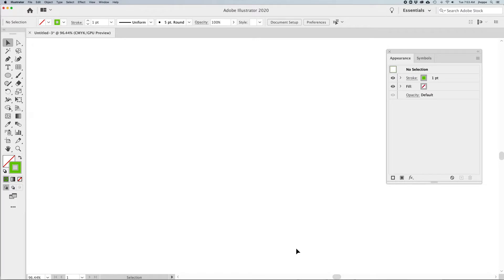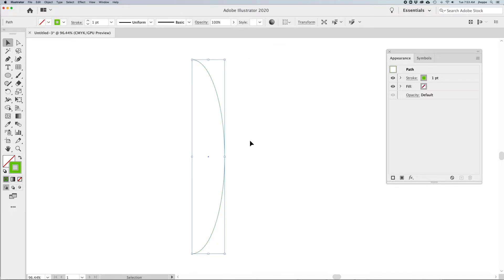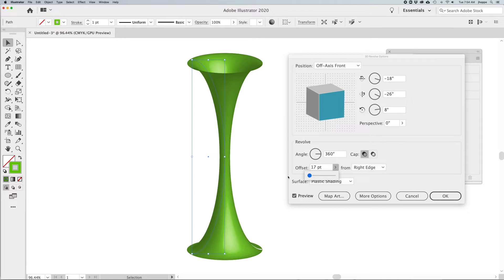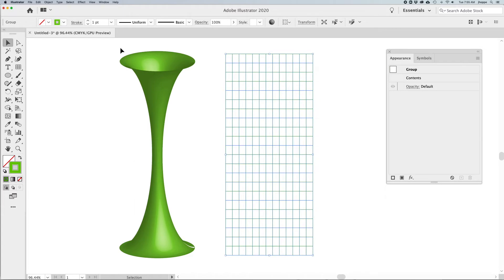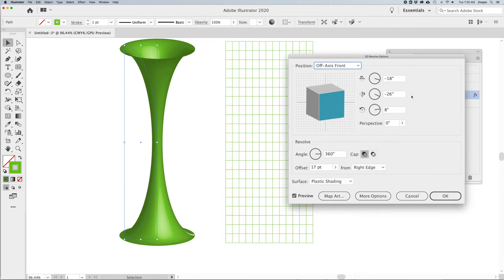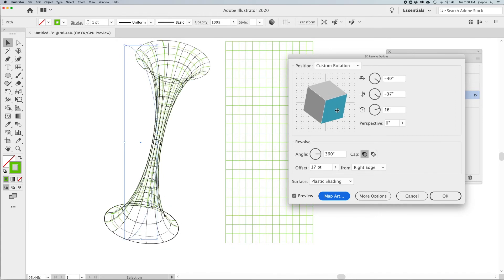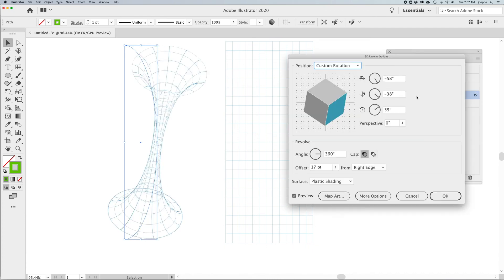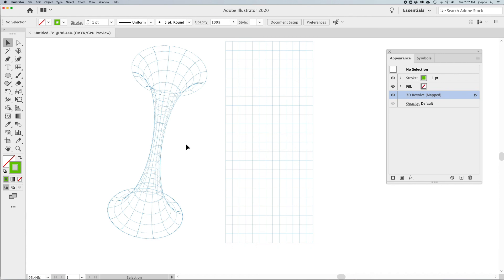Create a vortex funnel wireframe in Illustrator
Create a vortex funnel wireframe like you see in space to show a portal or funnel in time. It is not something that you would draw but it is easy create using the 3D render and a grid.